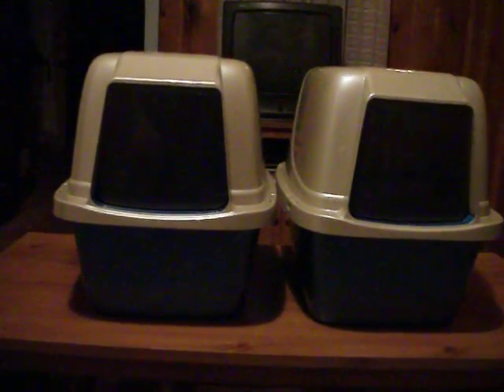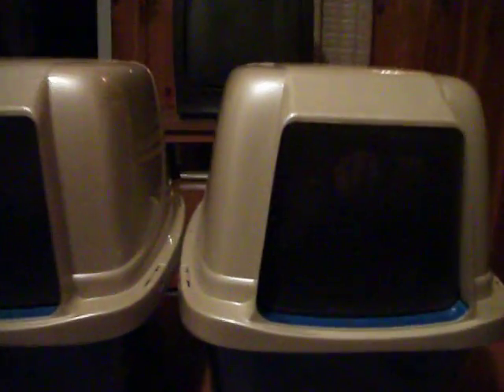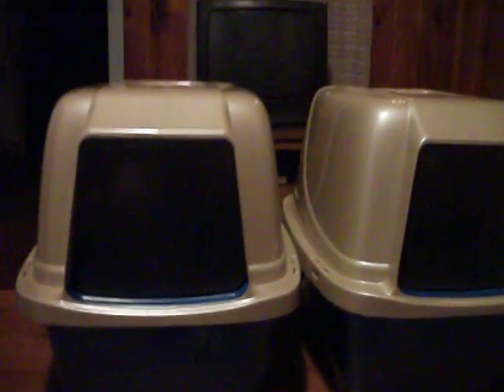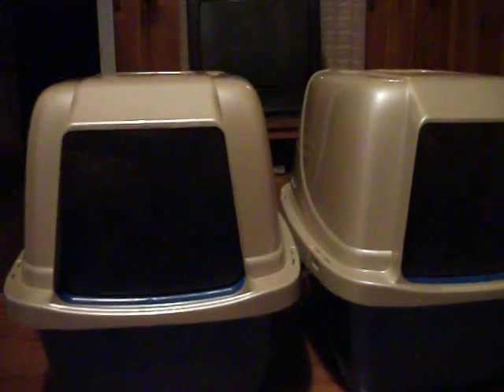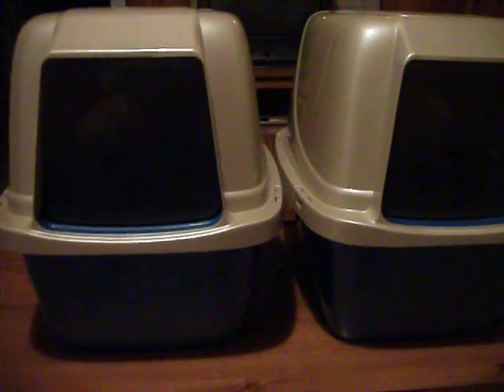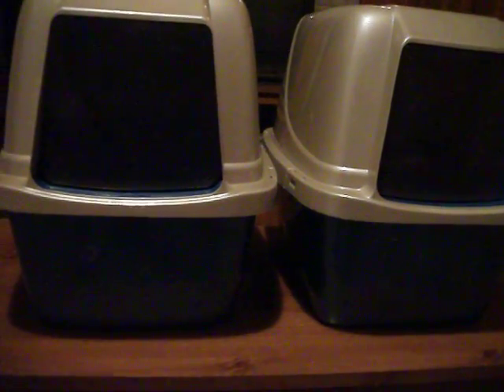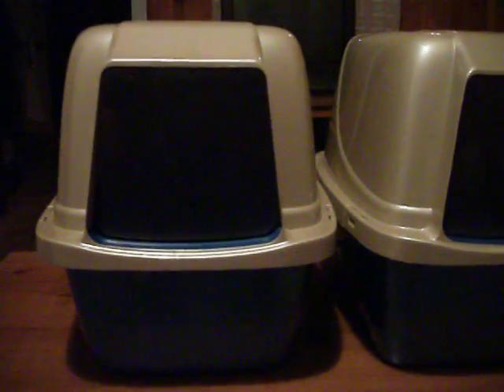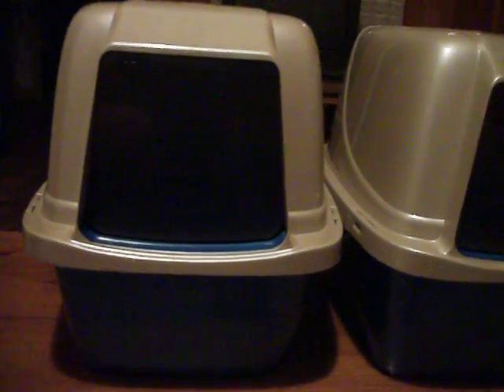Outdoor Cat Bed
These are closed in litter pans I use to give my cats shelter in Winter when they're outside. You can put old sweatshirts or any other type of bedding in them to keep them warm.

If you take care of stray cats and you're looking to give them shelter from the elements, this is about the most economical way to go. You can find them on Amazon.com.